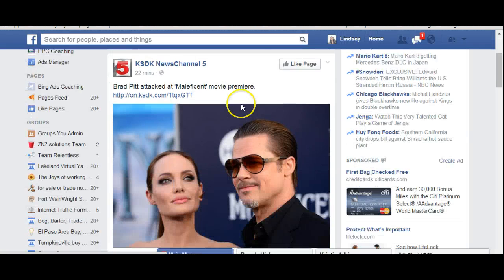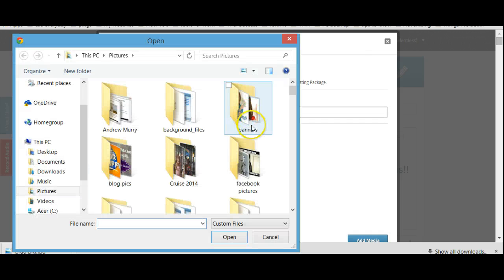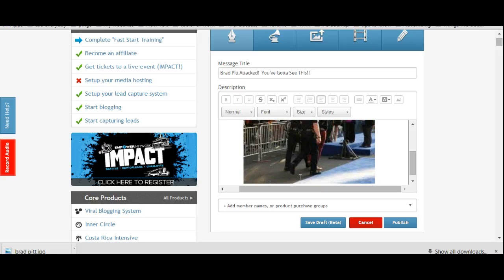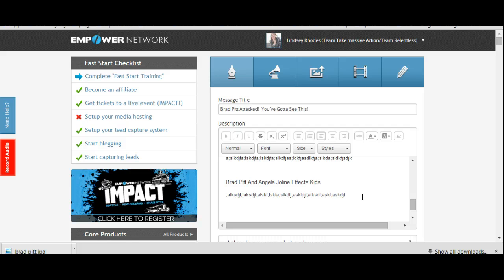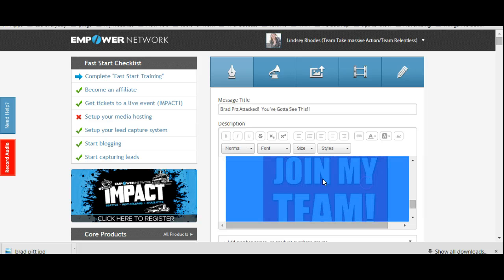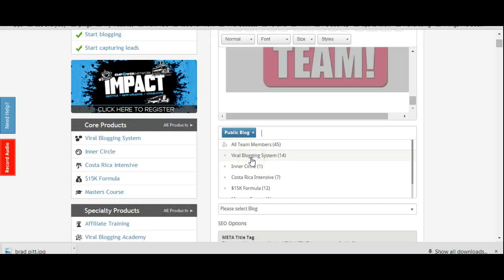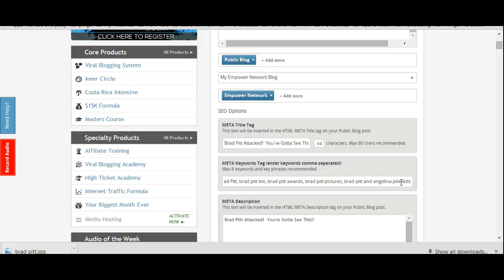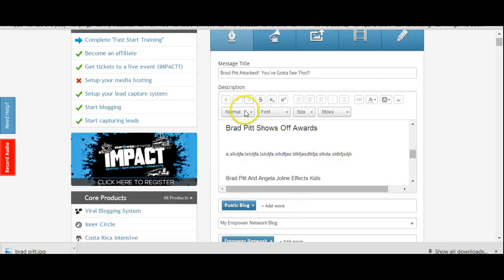How To Create A Blog With EN